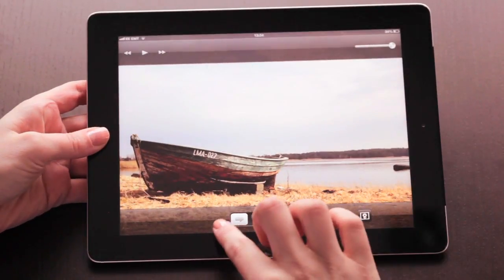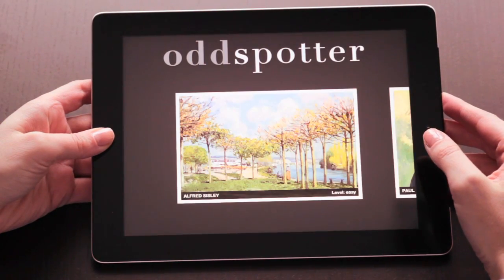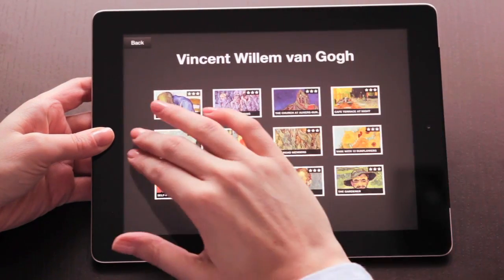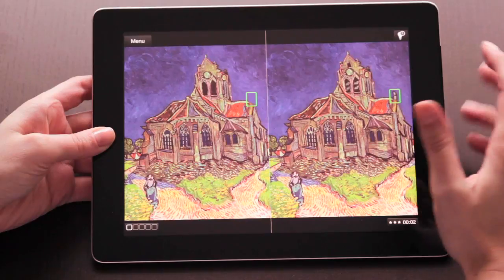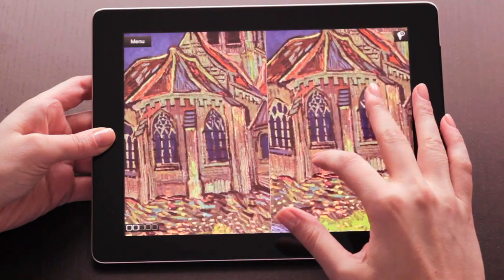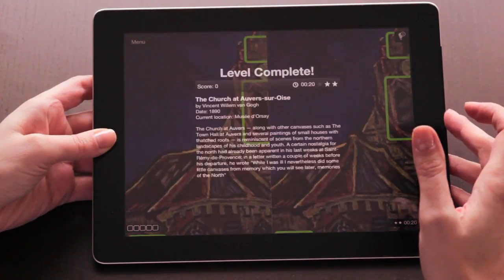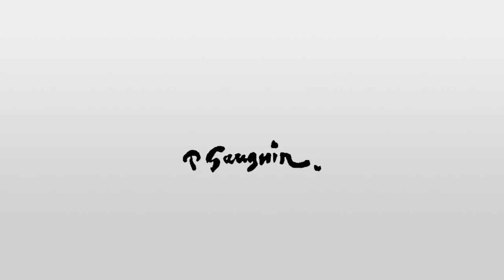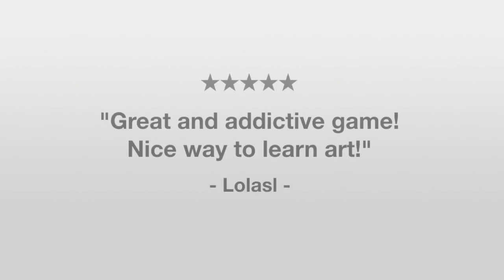OddSpotter for iPad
OddSpotter is a 'spot the difference' type of puzzle game with an educational twist. You will have to inspect paintings and see what is odd on one of them.
After You solve a puzzle, the details about the painting and the artist will be revealed.

Hours of fun gameplay while studying the masterworks of iconic impressionist painters Vincent Van Gogh, Claude Monet, Alfred Sisley, Paul Gauguin and Paul Cezanne. An entertaining way to learn art history.